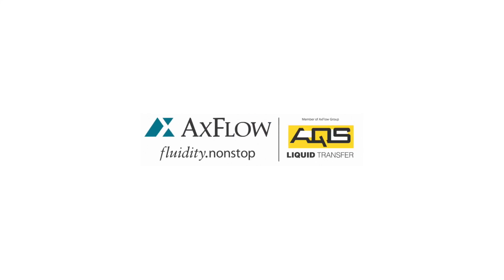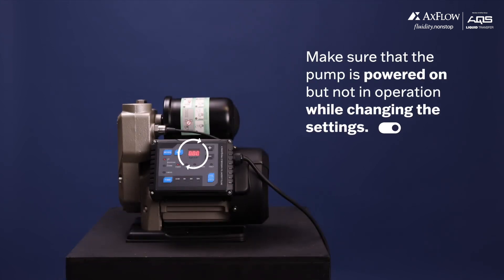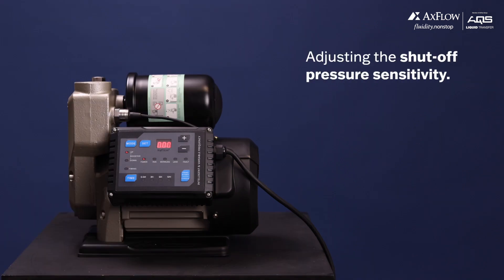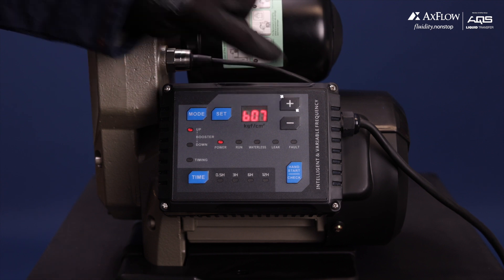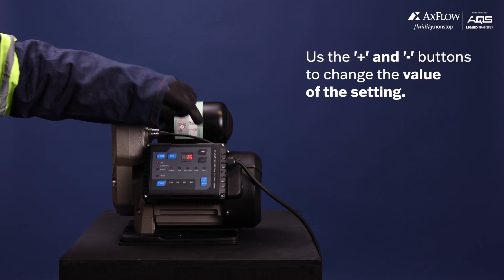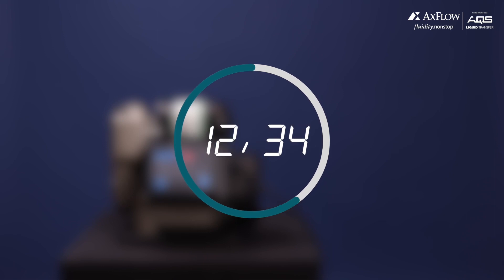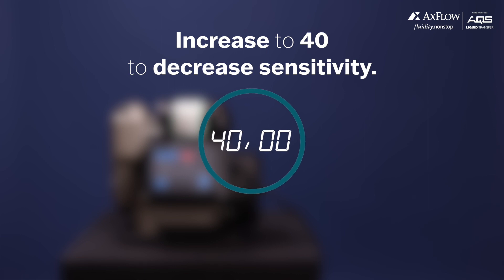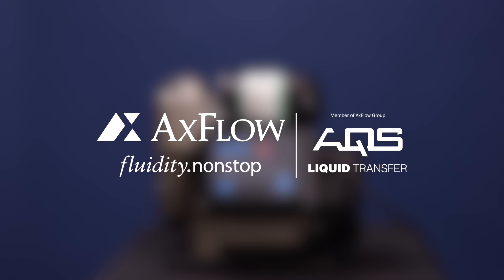How to Change the Shut-off Pressure Sensitivity On Your VSP Pump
A step-by-step guide on how to change the shut-off pressure sensitivity of the VSD controller for your VSP Pump.

Press the 'set' button once again to enter the settings, and cycle through until you reach 'B07' using the '+' and '-' buttons.

Press the 'set' button again to enter the setting. Use the '+' and '-' buttons to change the value of the setting. The default setting is '30', but you can lower it to '20' to increase the sensitivity of the pump, or increase it to '40' to make the pump less sensitive and take some time before shutting off at the target pressure.

Once you've made the desired changes, press the 'set' button once to store the new value. Wait a few seconds for the VSD to return to the home screen, and you will now see the updated pressure/frequency value.